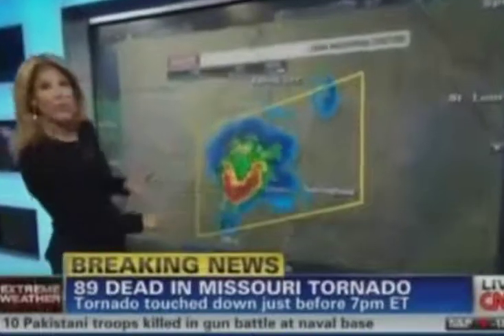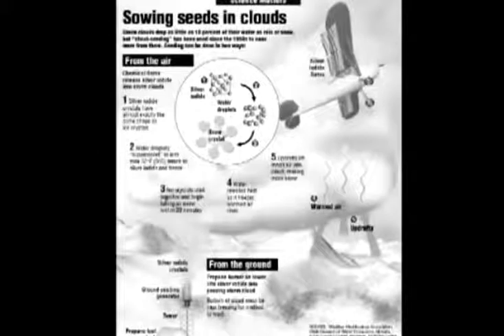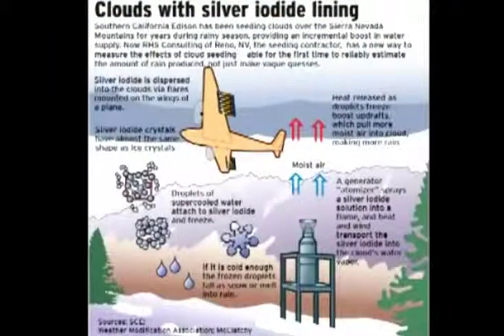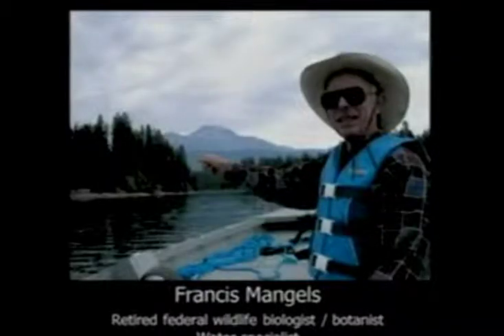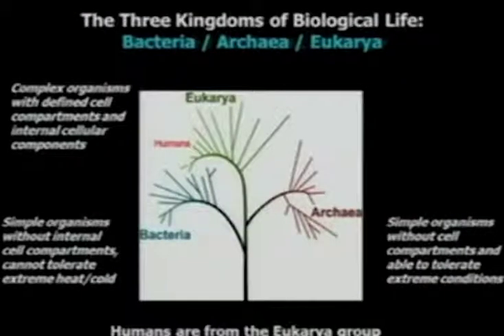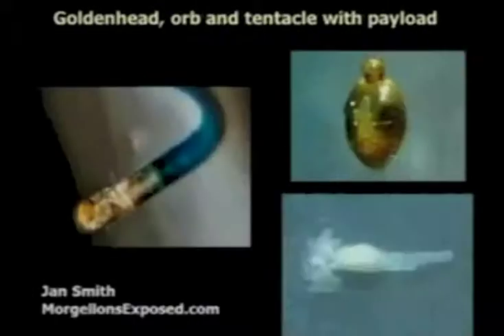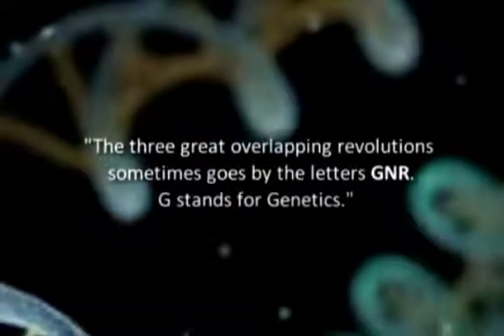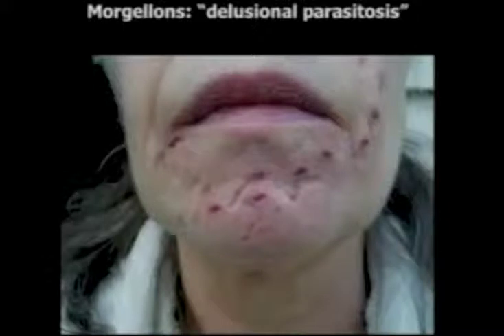Between Two Ages - Geo and bio-engineering